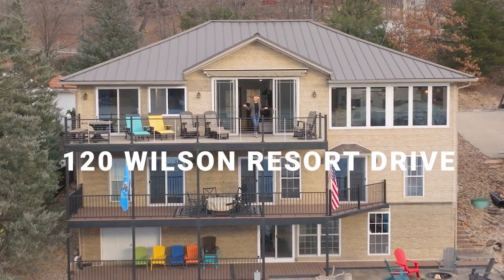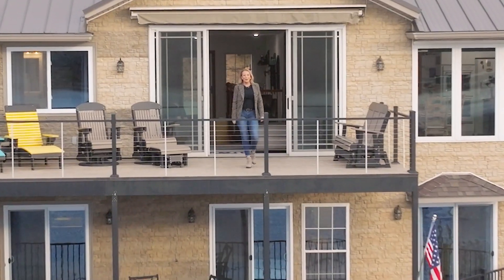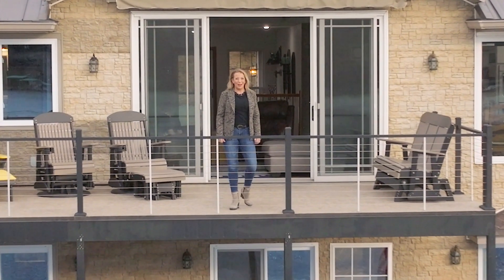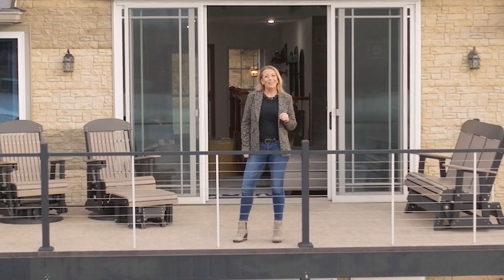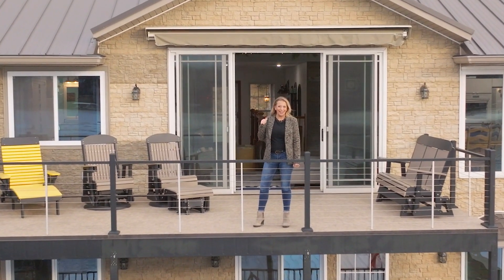120 Wilson Resort Drive, Camdenton, MO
Located on the 2 mile marker of the Little Niangua, this 7 bedroom, 6.5 bath home is a paradise for the lake lover.

This property screams lake lifestyle with massive views of the lake, large dock featuring 2 slips and swim platform and plenty of room for entertaining both indoors and outdoors.
Call today for a private tour!